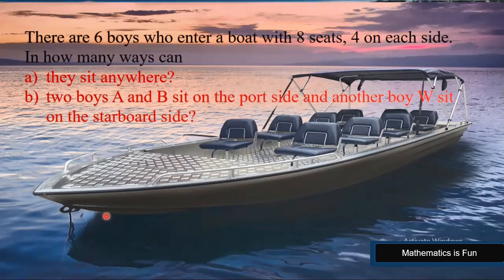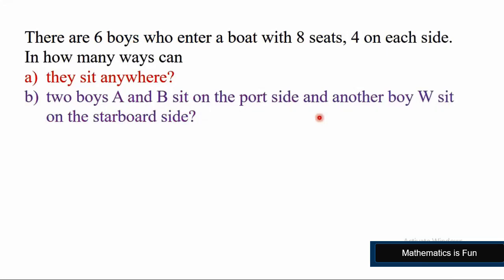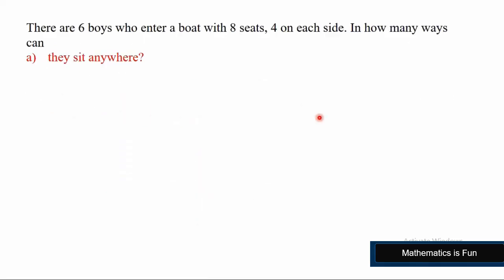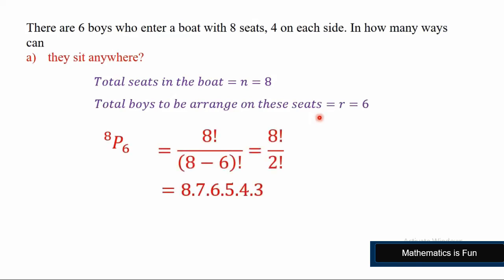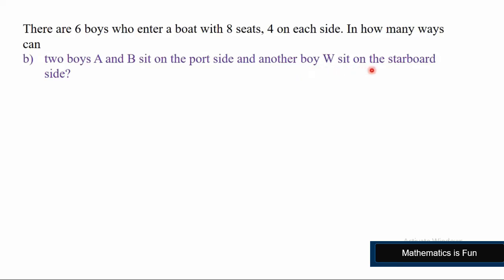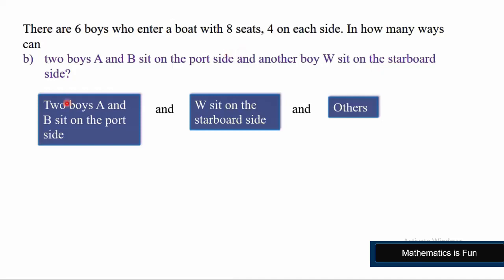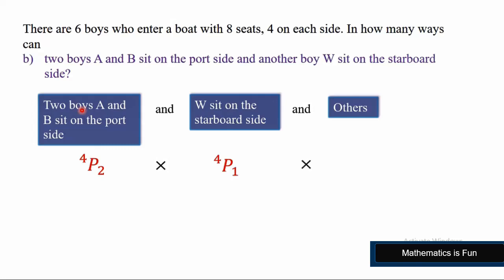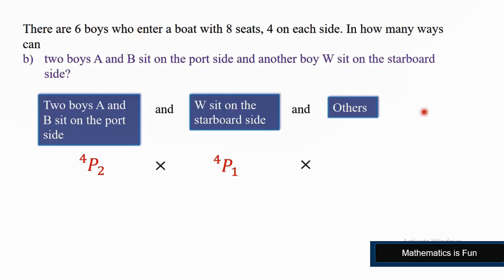Arrangement of 6 Boys on 8 Seats | Combinatorics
Arrangement of 6 boys on 8 Seats with restrictions.